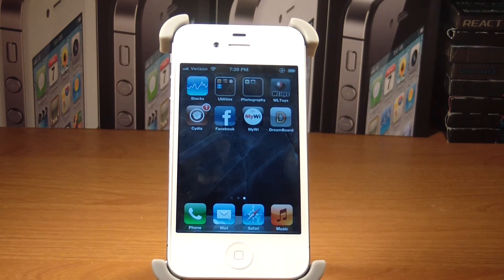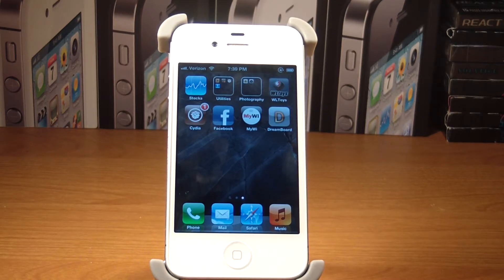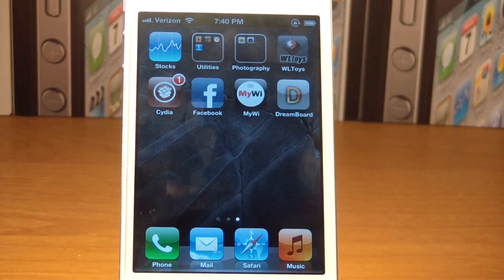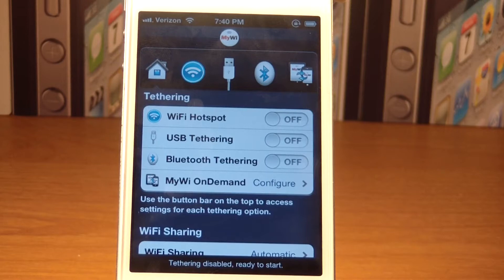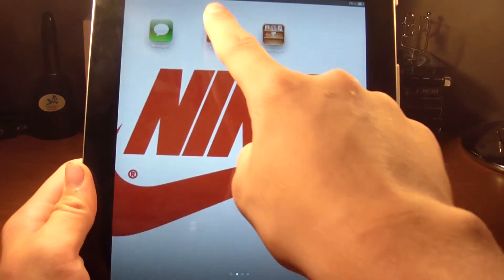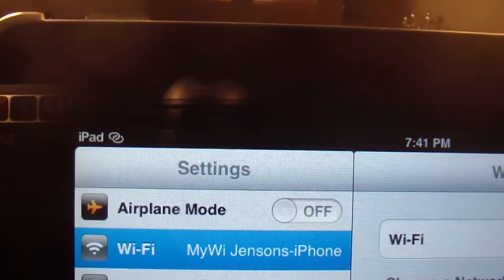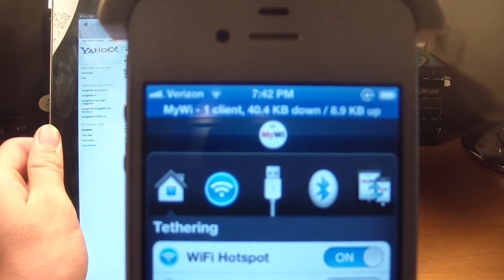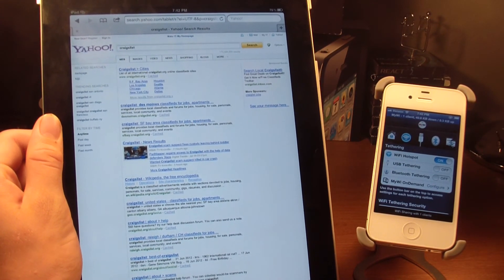How to get WiFi anywhere with MyWi!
Will need to be jailbroken. Download app called MyWi From cydia and there you go.